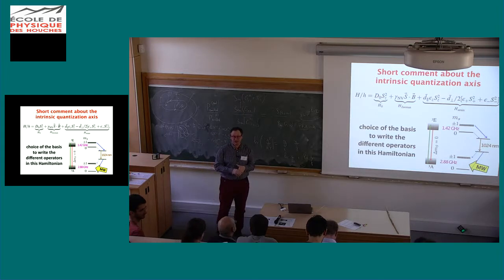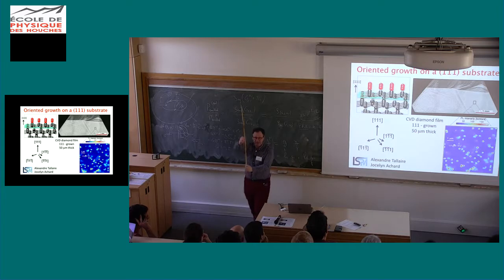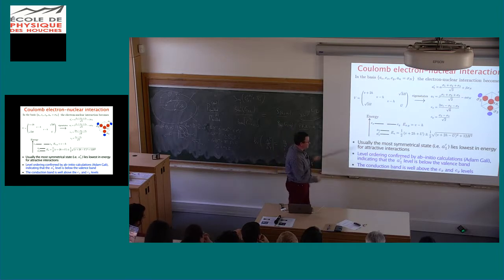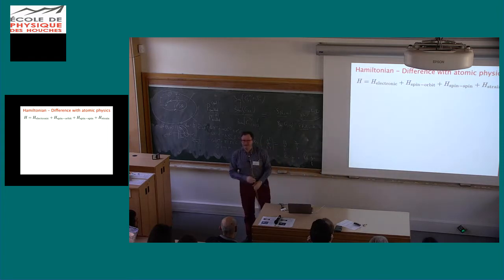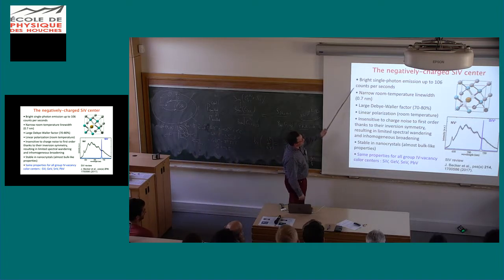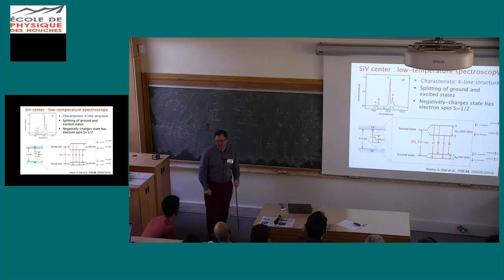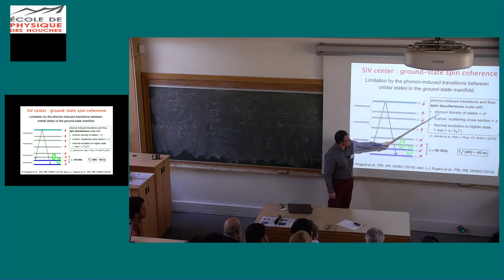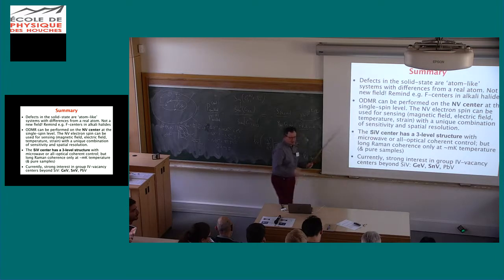J.F. Roch – Lecture 2